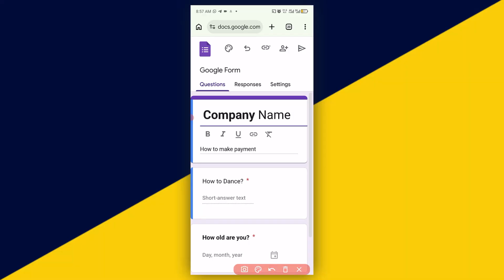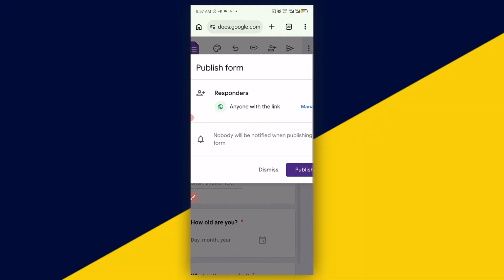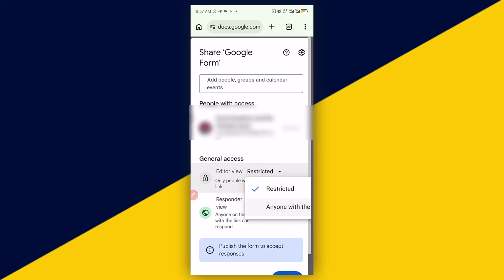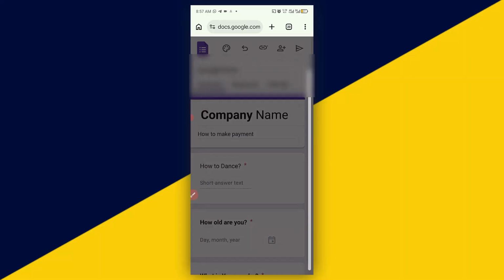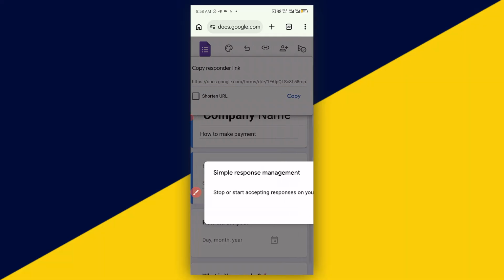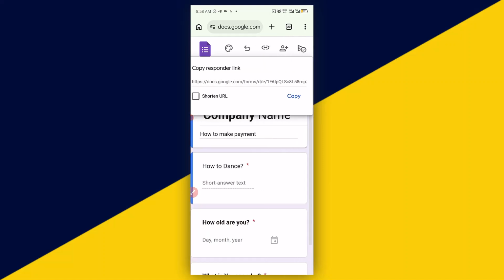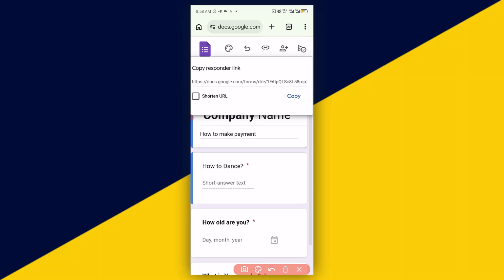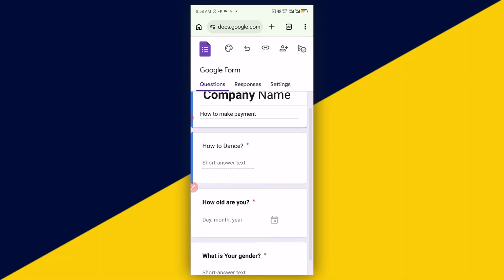Share Google Form Link — Complete Tutorial for Beginners